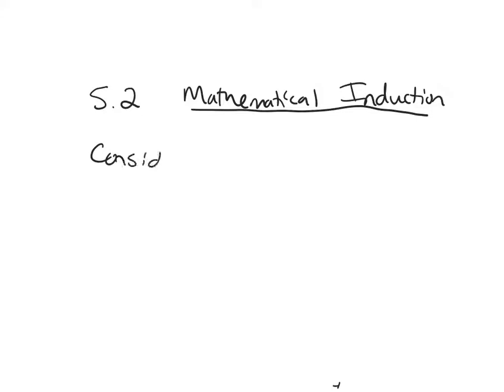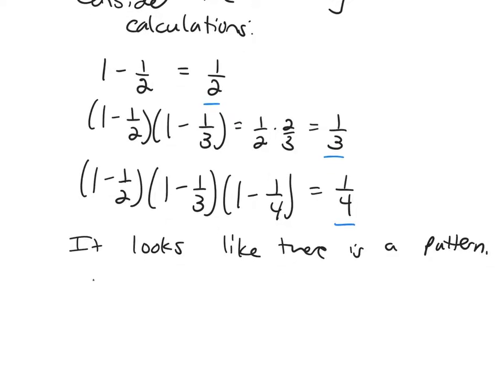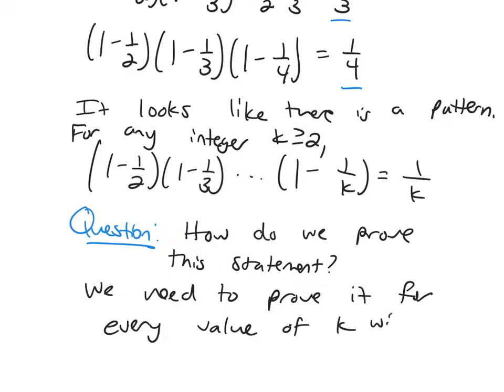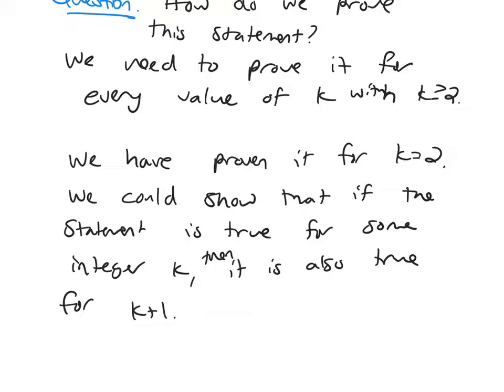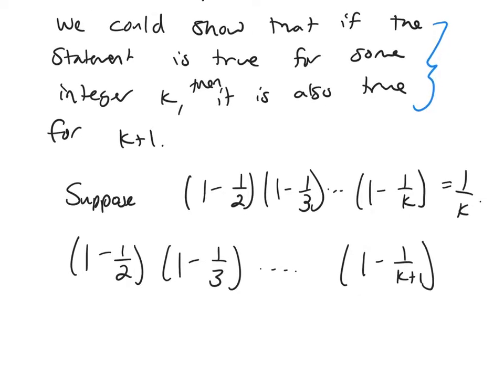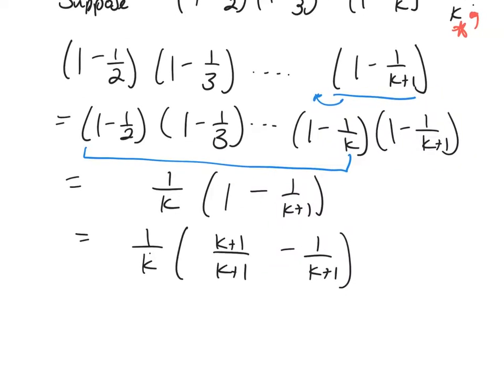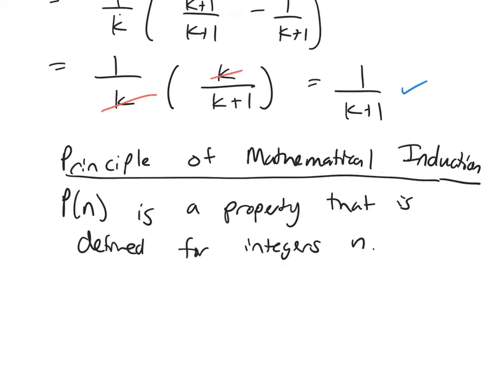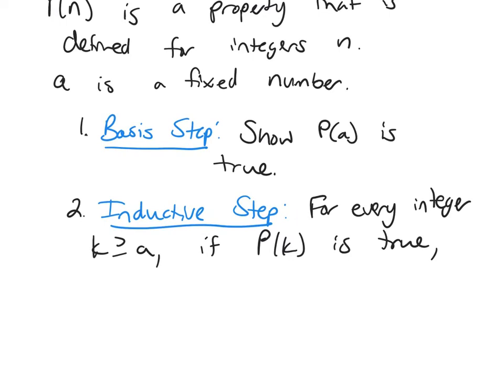Mathematical Induction Part 1